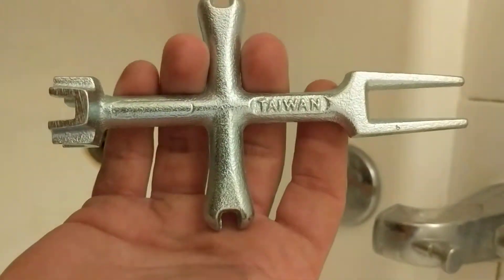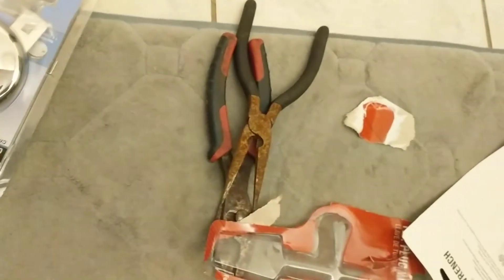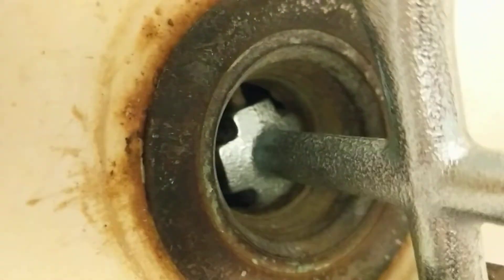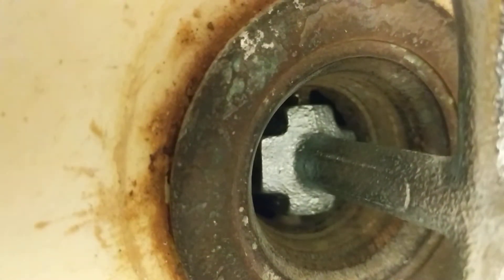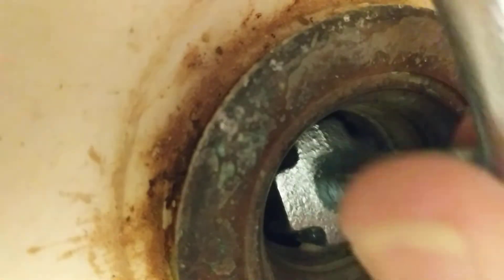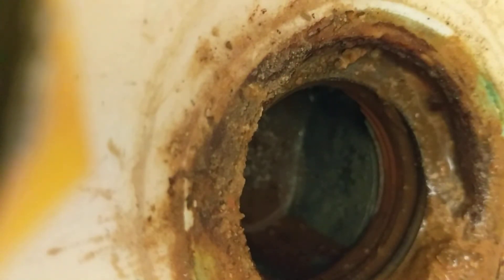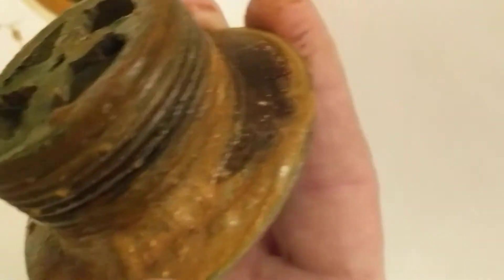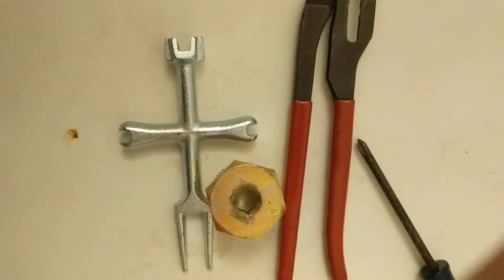Found Tool to Remove Old Tub Drains (SUCCESS!)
Finally found THE tool for getting my old gnarly tub drain out.